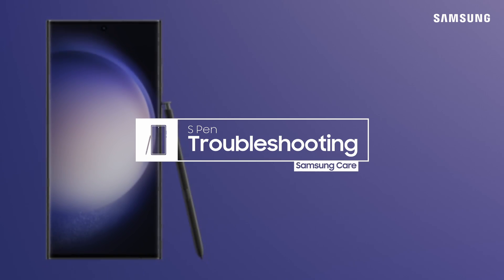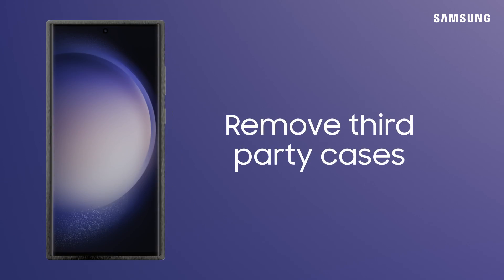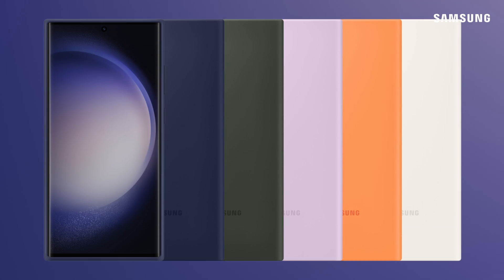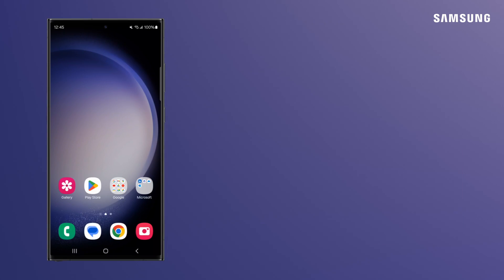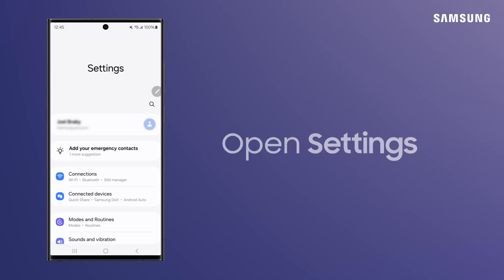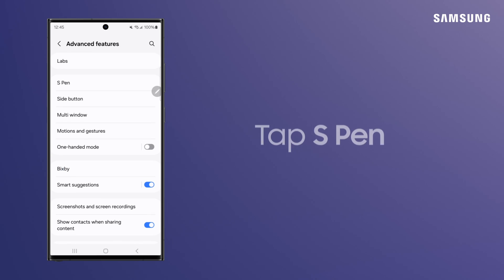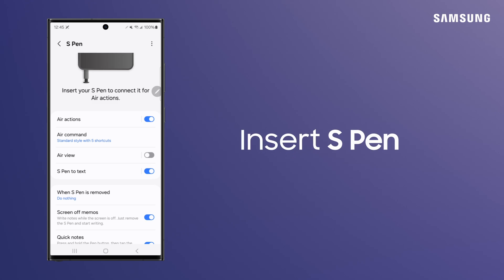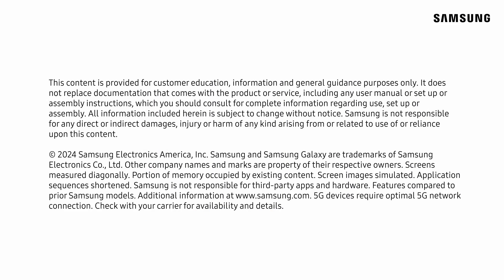Troubleshooting S Pen connections | Samsung US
If your Samsung Galaxy S Pen isn’t connecting, try some troubleshooting to get back on track. If you’re using a third-party magnetic case or other accessories, interference could be to blame. It’s a good idea to replace those items with an approved Samsung cover or protector. Make sure Switch on Air actions is enabled in Settings. If those steps don’t work, try a reset, and then reinsert the S Pen for a fresh start! Watch this video for full details.